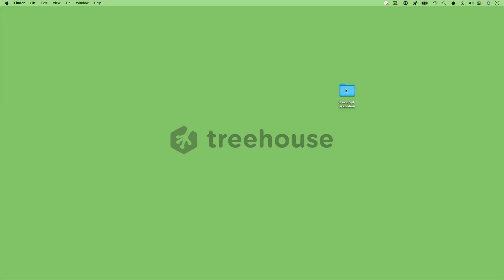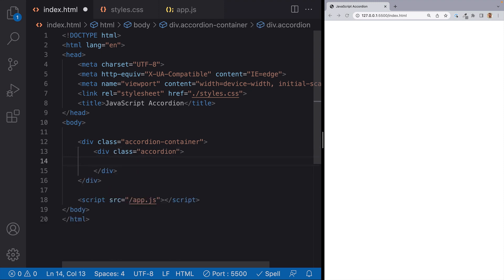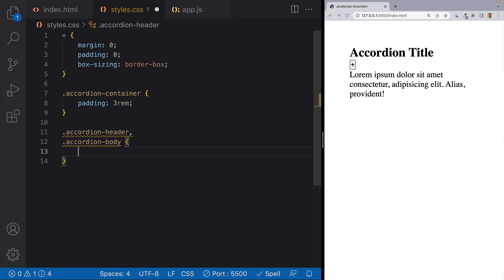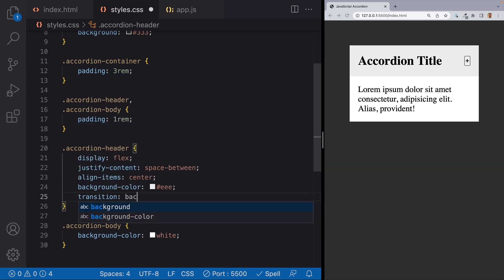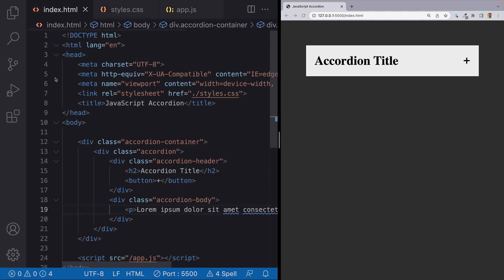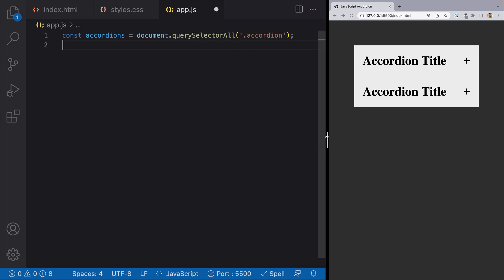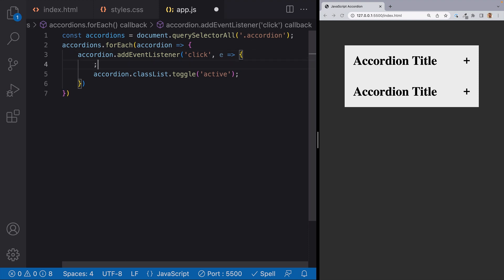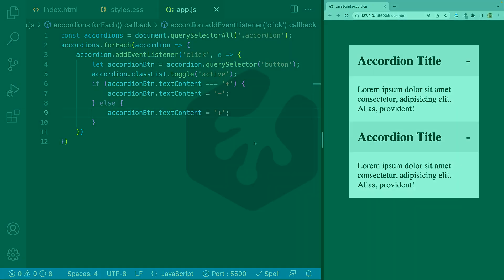JavaScript Accordion (Code-Along)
We offer free trials - learn JavaScript, CSS, and HTML with us!
Accordions are everywhere on the web and in mobile apps. They’re an effective way to show and hide content based on user interaction. In this guide, I’ll go over how to create an accordion using HTML, CSS, and a little bit of JavaScript.

Chapters:
0:00 Intro
0:18 File setup
1:17 HTML
2:08 CSS
5:47 JavaScript
6:55 Extra feature
8:11 Final thoughts